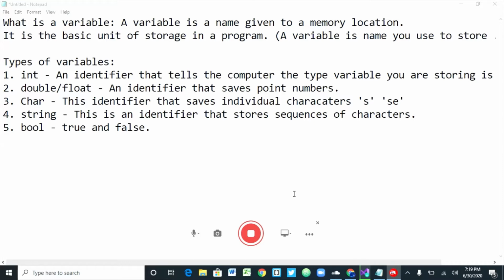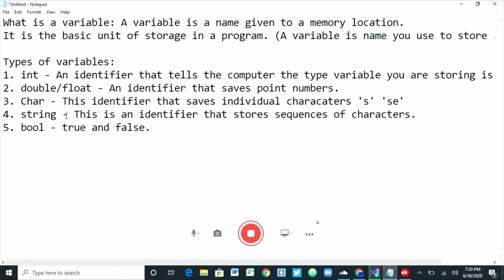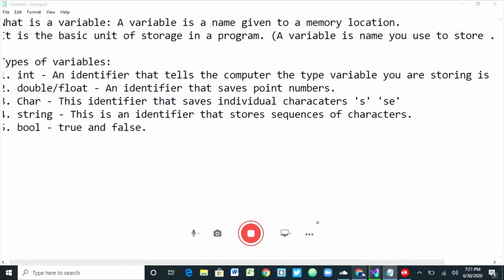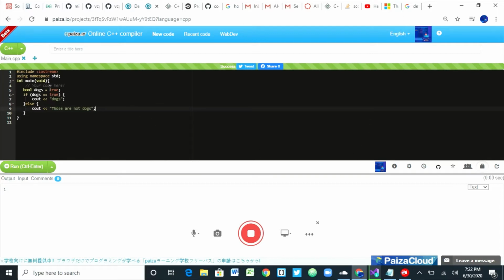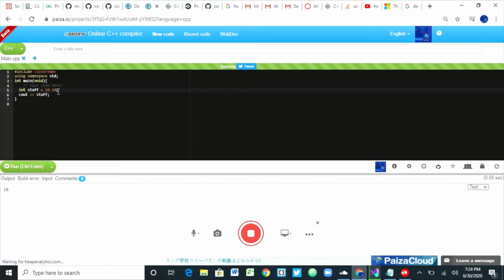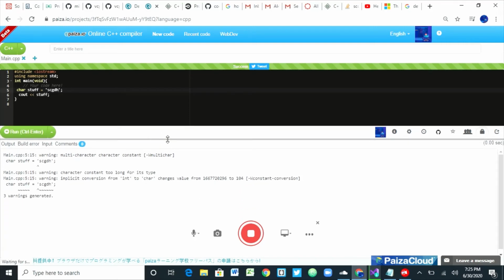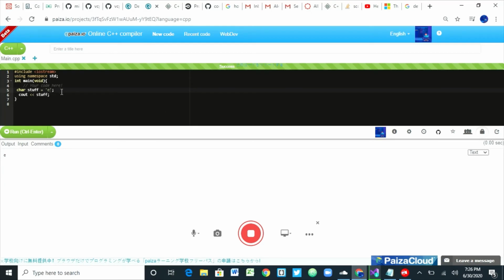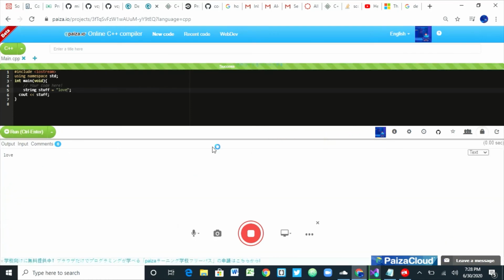Learning C++ (Part 3)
Continuation of Learning C++ (Part 1)